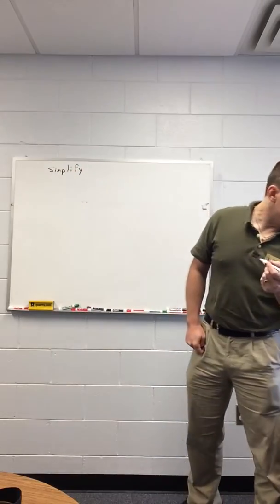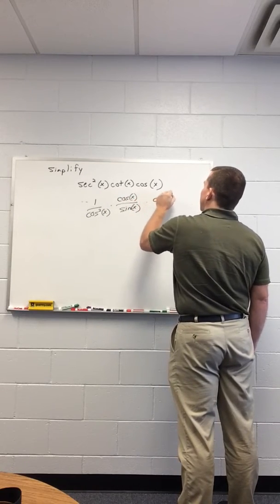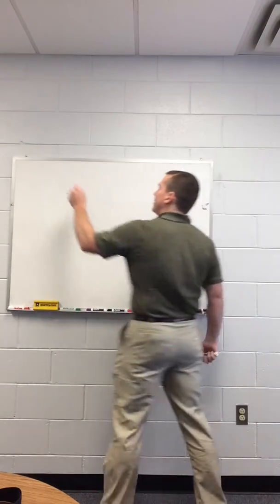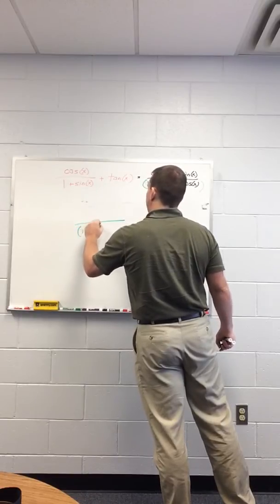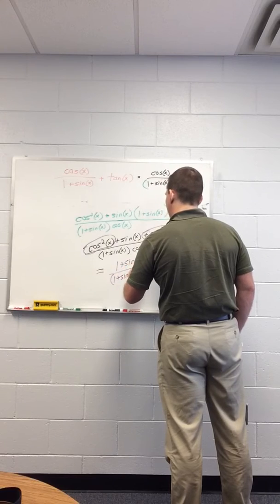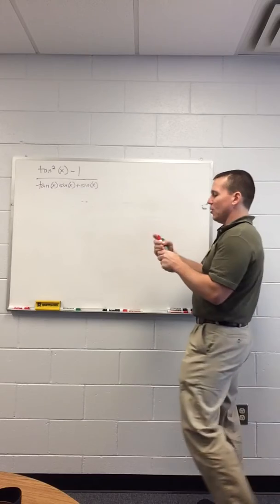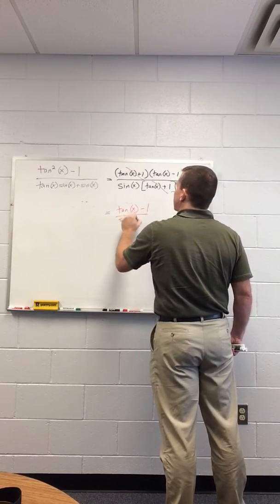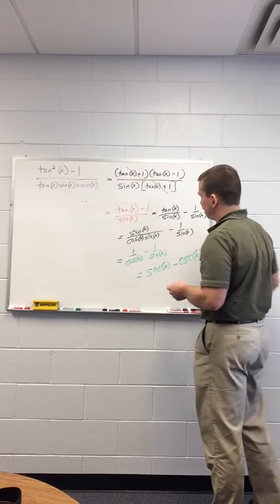Section 5.1 part 1